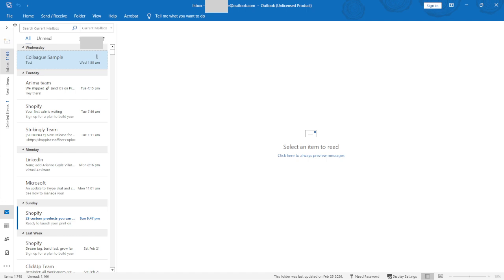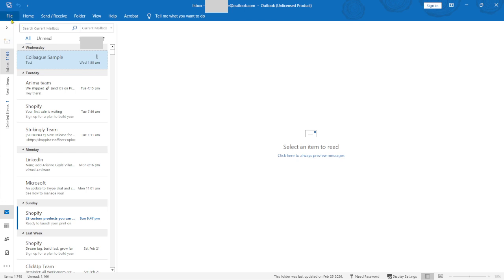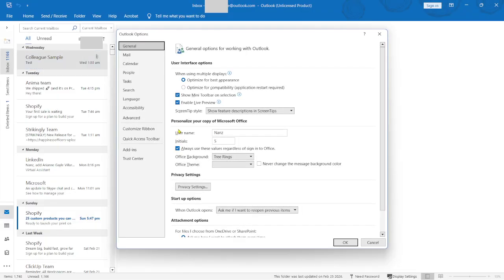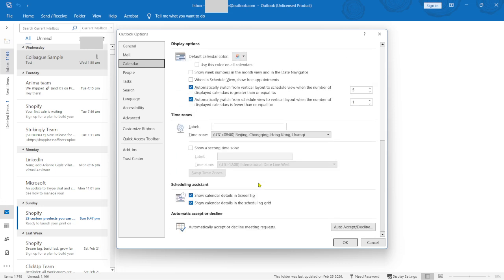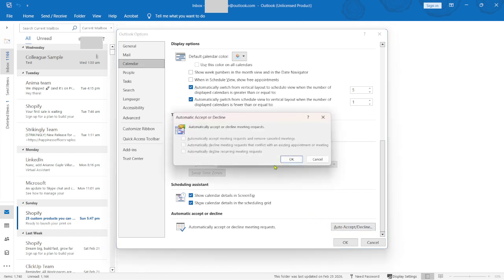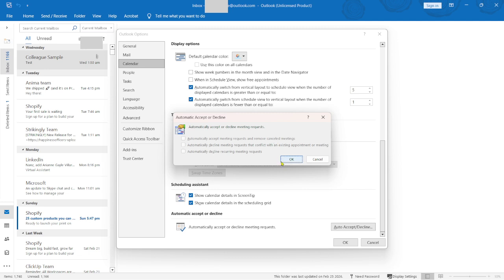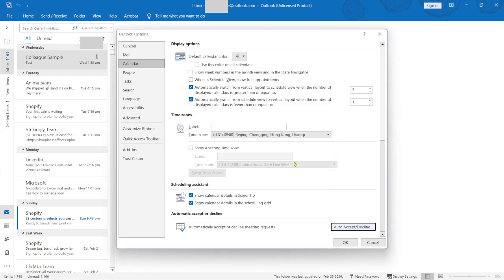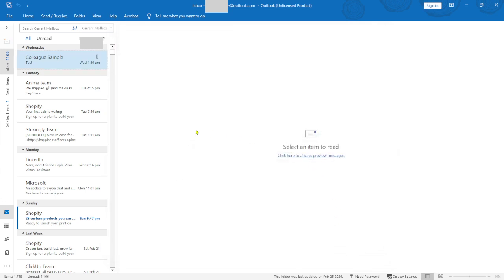How to Auto Accept or Decline Calendar Invites in Outlook (2026 Guide)